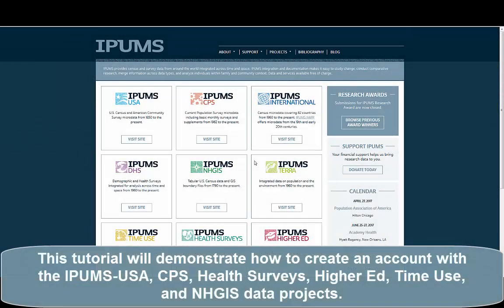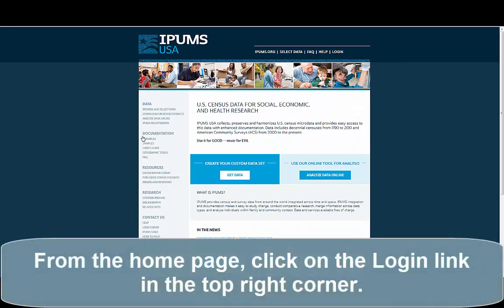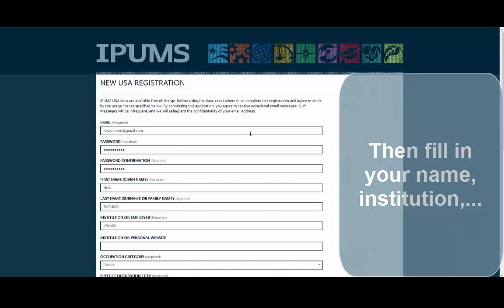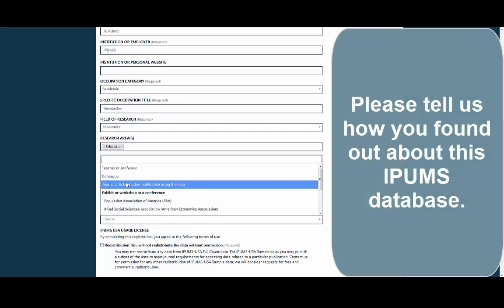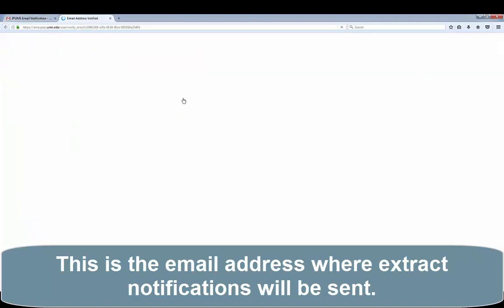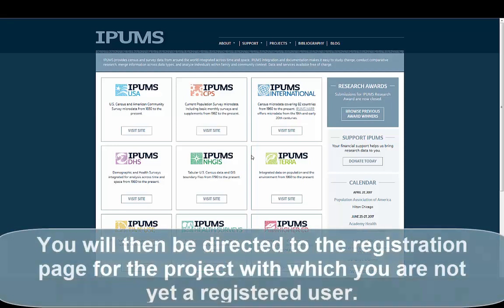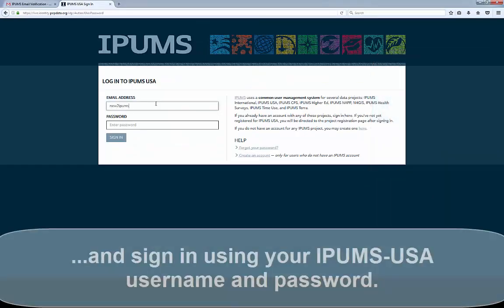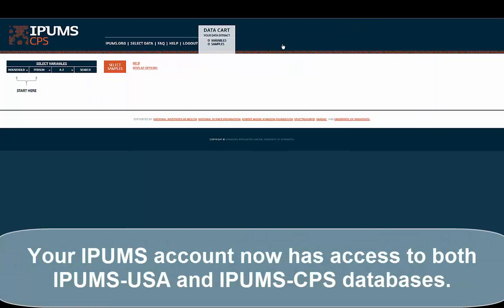Create an account - IPUMS USA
This tutorial will demonstrate how to create an account with the IPUMS-USA, CPS, Health Surveys, Higher Ed, Time Use, and NHGIS projects.